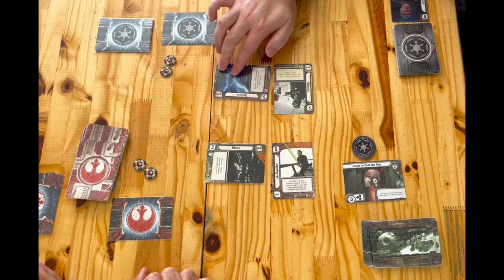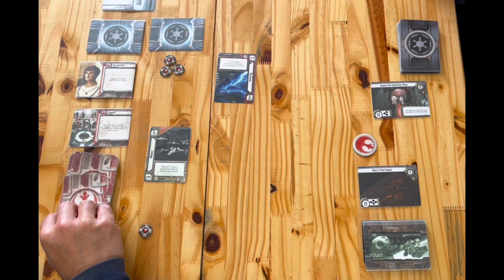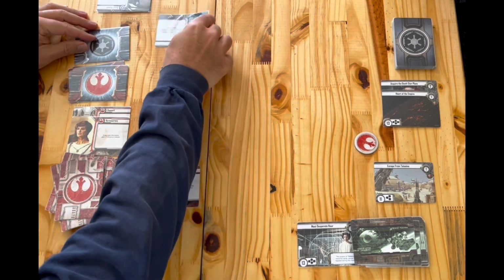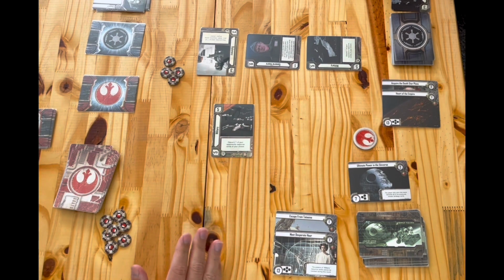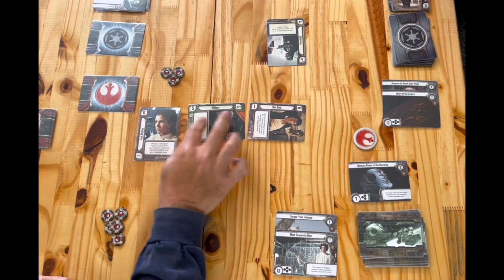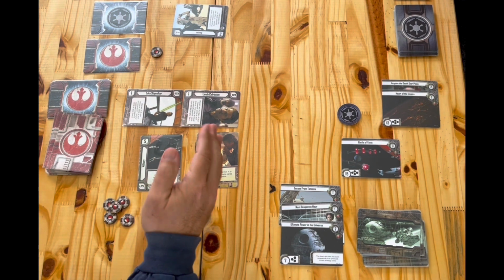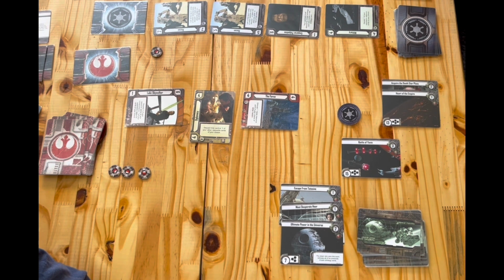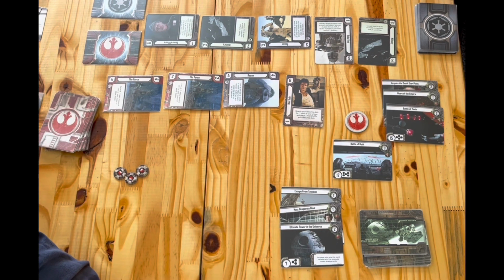Star Wars: Empire vs. Rebellion Board Game | Playthrough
Watch as @fenirob (the Rebellion) squares off against JP (the Empire) in this playthrough of @StarWars Empire vs. Rebellion, the board game published by @FantasyFlightGames1

Previous maythe4thbewithyou games

From @boardgamegeek - Claim victory in the Galactic Civil War in Star Wars: Empire vs. Rebellion, a fast-paced card game for two players. In every game, you and your opponent match wits and resources over key events. If you can thwart your opponent, you claim the event, bringing you closer to victory. Whether you seek to triumph through military might, or use diplomacy to achieve your ends, the fate of the galaxy rests in your hands.

On one side of this galactic battleground are the heroes of the Rebel Alliance. Only rarely can these heroes go toe to toe with the unlimited reserves of the Imperial Navy and Army. Instead, the iconic characters of Star Wars and the unsung heroes of the Rebellion must work in secret, utilizing diplomacy, reconnaissance, and the Force to achieve their aims. Even when the Rebellion deploys its full military strength to win a battle or destroy a key Imperial emplacement, they need the groundwork put in place by Alliance Special Forces.

Opposing the heroic endeavors of the Rebel Alliance is the massive power of the Empire, led by the twisted Emperor. The dark side of the Force is strong with the Emperor and Darth Vader, and the military might of the Empire is unparalleled across the galaxy. Whether you undertake aggressive negotiations or hire bounty hunters and scum to ferret out Rebel spies, making the Empire the ultimate power in the galaxy rests in your hands.

To successfully win these struggles and reclaim the galaxy in Star Wars: Empire vs. Rebellion, you will need to utilize all of your resources. Every turn, you can increase your faction’s presence at the current event by drawing the top card from your deck and putting it into play. Each resource card you play give you more power and brings you closer to the objective value of the current event. As an example, the resource card shown to the right has a resource value of five, which it contributes to your total resource value while in play. Playing more resource cards may bring you closer to your target, but it also makes your efforts more obvious. If your total resource value ever passes the event’s objective value, your forces are discovered and your opponent claims the event.

Instead of playing a new resource card, you can also trigger the power of a resource card currently in play, exercising the might of the Empire or the cunning of the Rebel Alliance. To activate a resource card’s power, you must exhaust it by rotating it 90 degrees clockwise. Once a card is exhausted, you can't use its power unless it becomes ready again. In addition, an exhausted card contributes its exhausted resource value, shown in the lower left-hand corner of the card while the resource is ready.